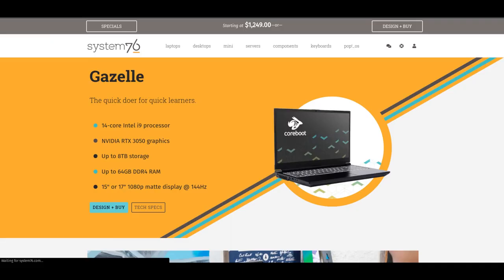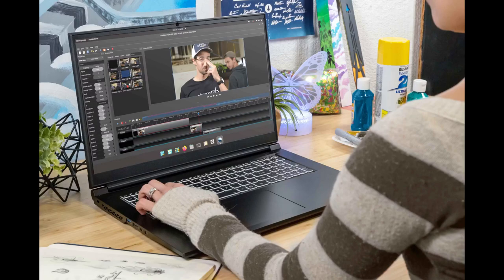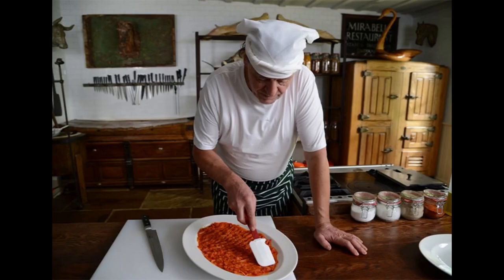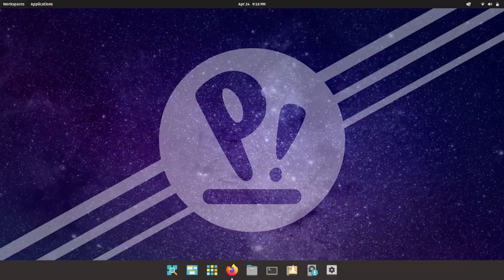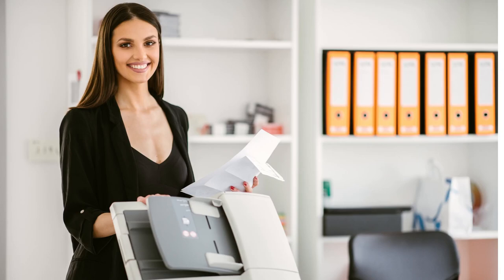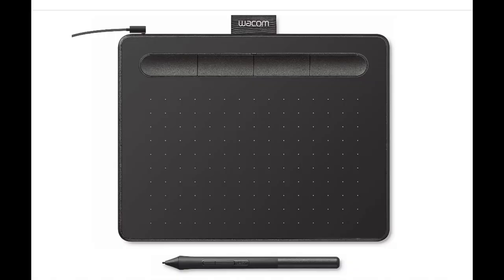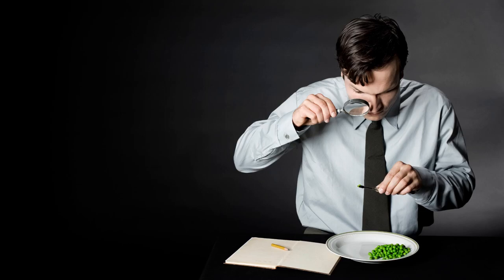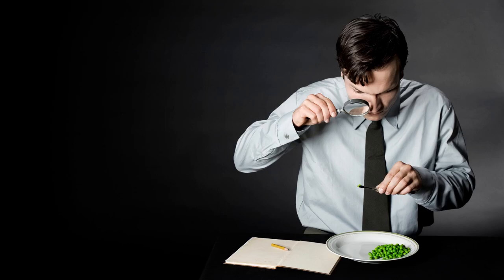System76 Gazelle Laptop Review | With Great Power Comes Great Responsibility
I finally got my chance to try out a System76 laptop this year, and I've been using it for a few months, putting it through some paces, and I'm finally ready to talk about the experience.  So let's do it.  Follow along while I talk about the System76 Gazelle, warts and all.  Great computer.  A little noisy, but otherwise solid.

🌊My website is hosted at Digital Ocean, click this link to get $200 toward your own project: